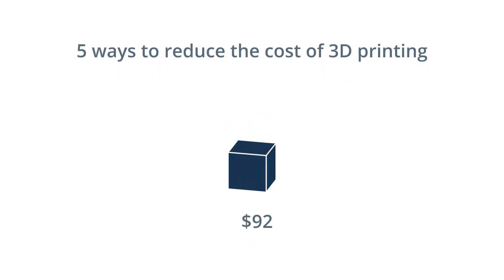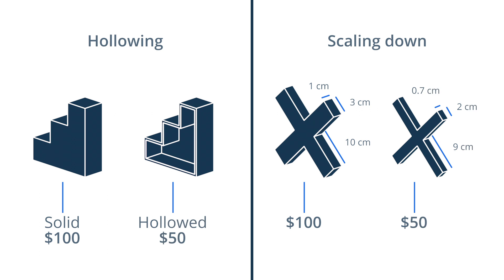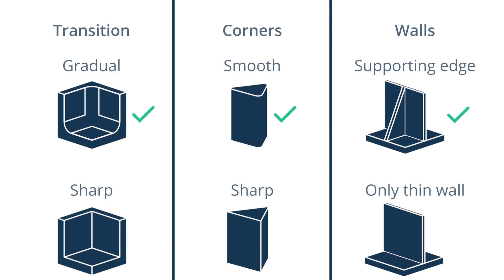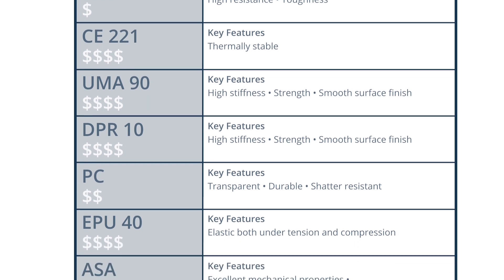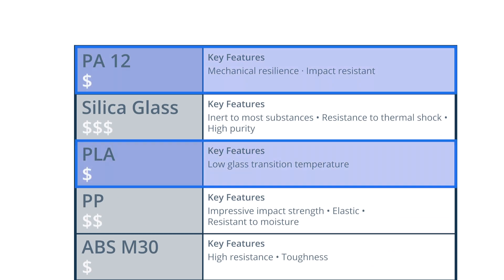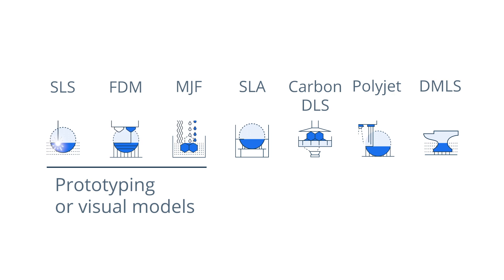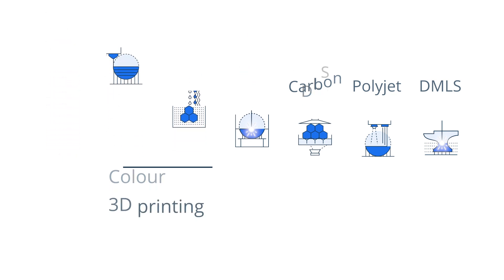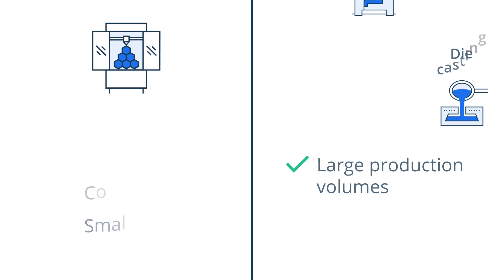5 Ways to Reduce the Cost of 3D Printing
Learn about the few adjustments you can make to design, manufacturing, and post-processing parts that can help reduce the cost of 3D printing.